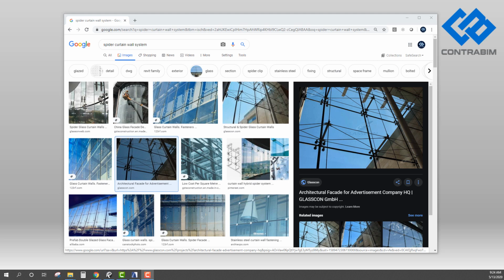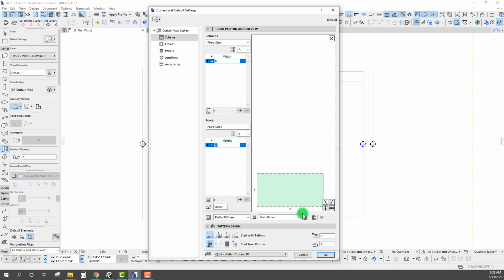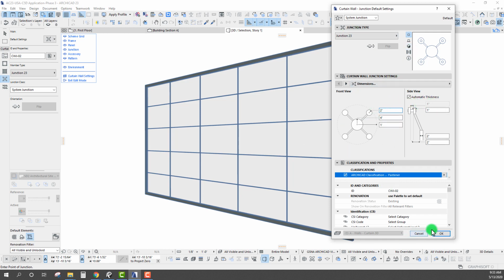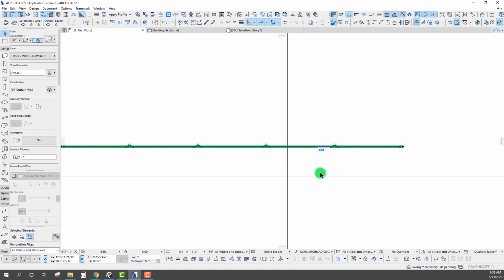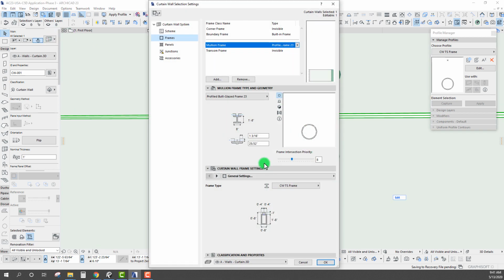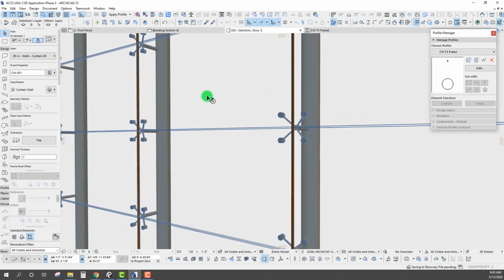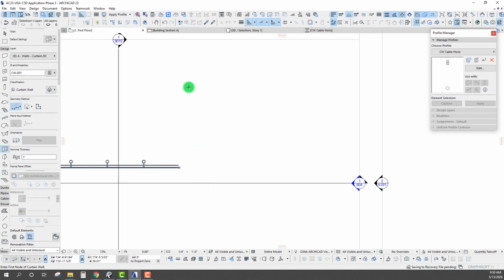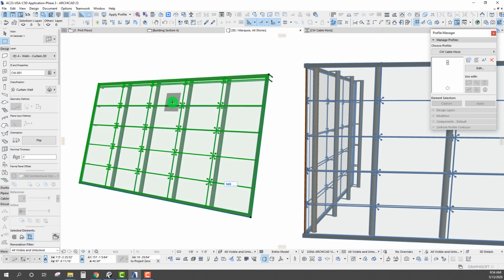Modeling a Spider Curtainwall System in ARCHICAD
In this tutorial, we'll explore the point-supported, spider curtainwall system junction tool in ARCHICAD23, and build up a new curtainwall system from scratch.